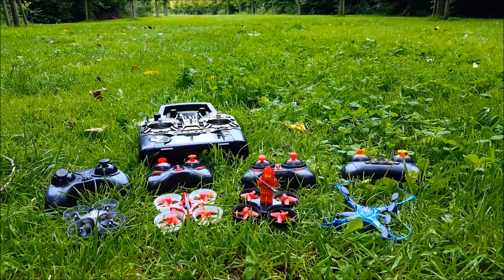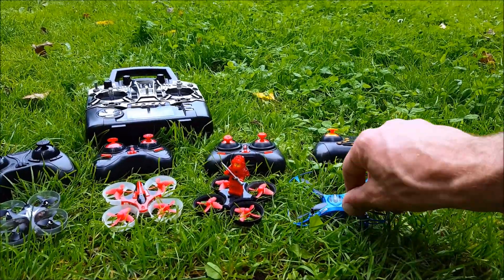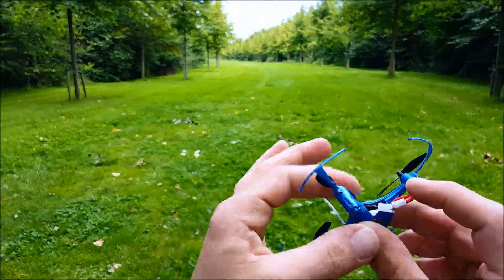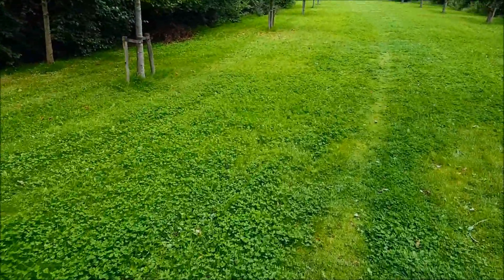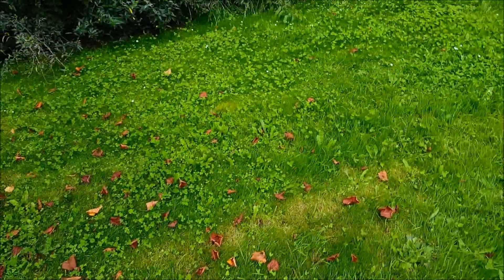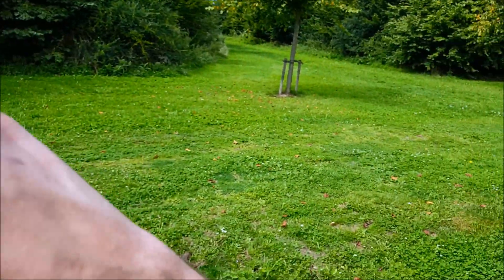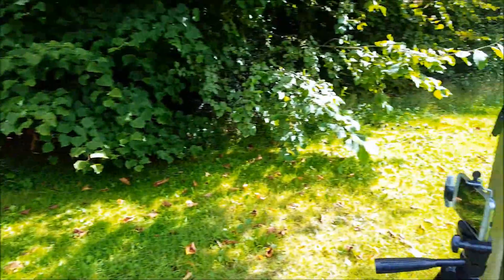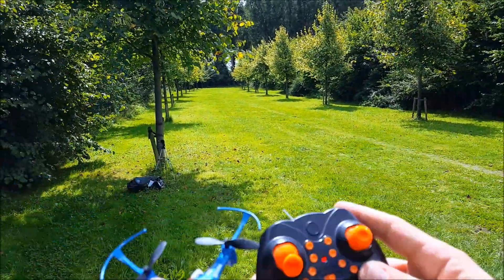Range Test Eachine E010 vs E011 vs E012 vs H8 Micro Quadcopter With Antenna Mod Part 2 of The Review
Testing the Range Between the Eachine E010 vs E011 vs E012 and H8 3D Micro Quadcopter that have a simple and cheap antenna range mod

The description says all mini drones have a maximum of 30 meters range luckily it's minimal double that amount Straight out of the box

by doing a cheap range mod by simply drilling a little opening in the canopy for the antenna stand up straight you upgrade the range by 100%

Doubling the amount and extending it to a whopping 130meters
Perfect for Flying FPV in a park without losing signal straight away after the first tree

Still, you need to be very careful flying your mini drone without a beeper to far away

Because they are micro size making it really hard to recover
There is one trick to locate your lost drone is by using your transmitter and hope it binds with the quadcopter if you're in range

Then by throttling up, you must listen for a sound of the motors and props to locate your lost drone..if you're lucky!

be careful if your motors can't spin by the grass you run the risk of over heating the motors or ESC burning out the FC and create magic smoke that while be turning into a bush fire and making it easier to locate but won't do you any good

That's also one of the reasons why we made this video
So you don't have to run the risk of losing you mini drone and make a fire
with the range mod, you just stay in range of 100 meters and you be safe in most outdoor places

This is How To DIY Rc wishing you a lot of  Rc Fun

This was an another episode How To DIY Rc wishing you a lot of Rc Fun

It just helps to pay for the channel bills...  Thank you for your support :D